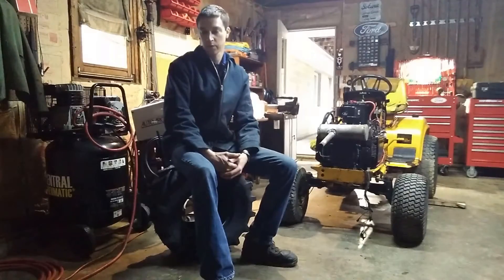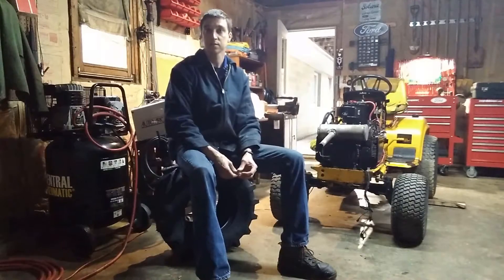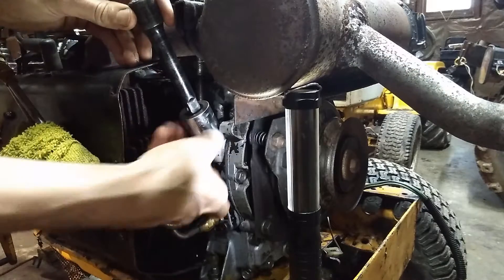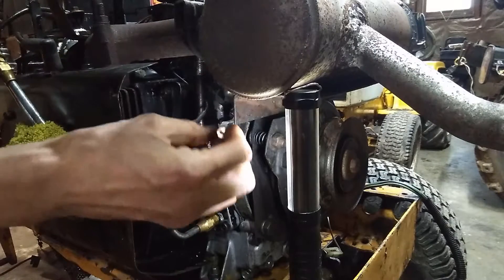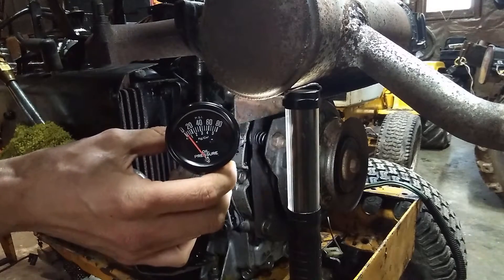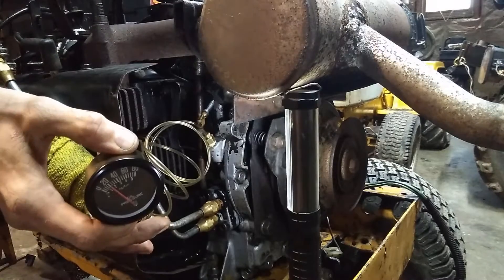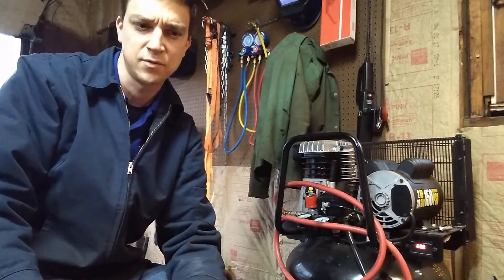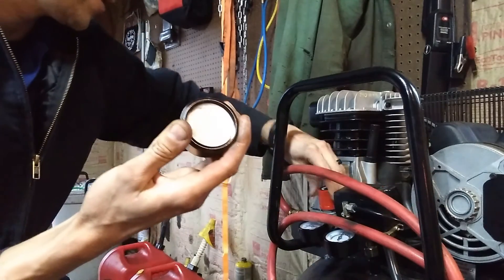Kohler M18 Oil Pressure Check - Cub Cadet 1882 Restoration Project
As we continue our 1990 Cub Cadet 1882 Super Garden Tractor restoration project, accidents will occasionally happen. We're in the aftermath of one such little incident and oil pressure in the tractor's Kohler M18 engine has become a concern. Let's take a moment to temporarily install a cheap, aftermarket gauge from Harbor Freight and see if we can use it to verify the condition of the system before we move deeper into this project.